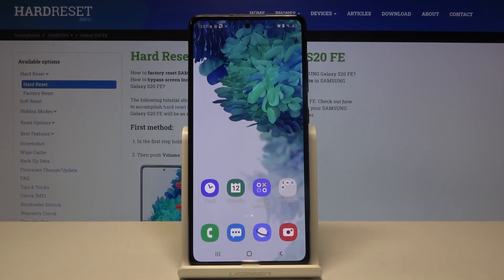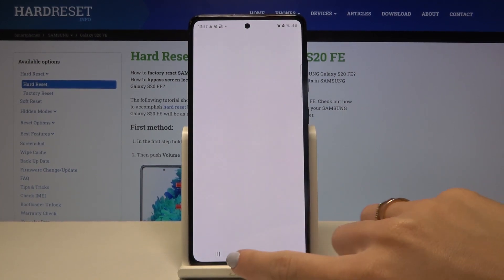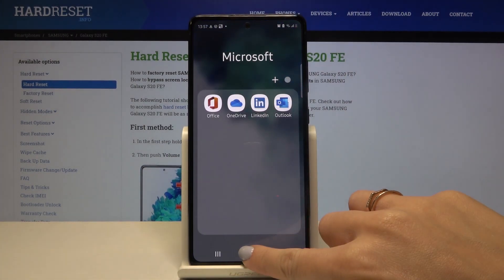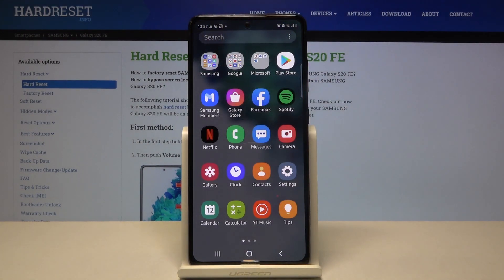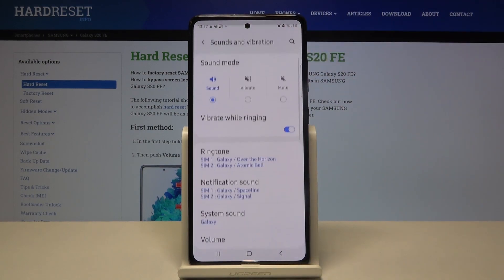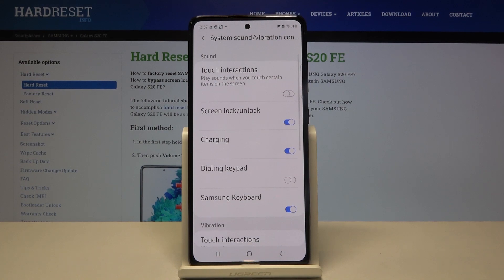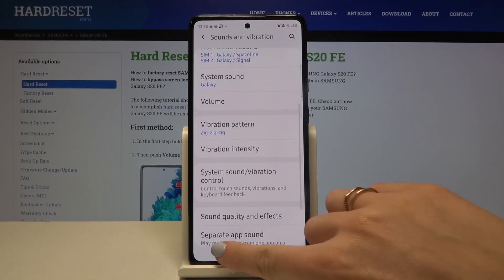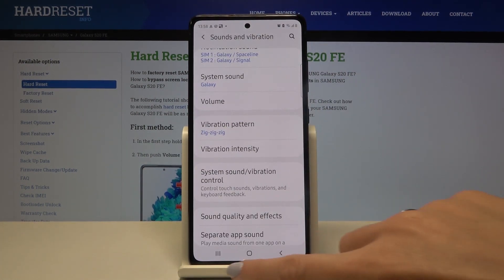How to Enable Touch Sounds in SAMSUNG Galaxy S20 FE – Keyboard Settings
In the presented tutorial, we show you how to smoothly enable touch sounds in SAMSUNG Galaxy S20 FE. If you want to configure touch sounds in your Samsung device, stay with us to learn how to get access to the settings that allow you to customize touch sounds in SAMSUNG Galaxy S20 FE easily. Let’s follow the instructions above and set up touch sounds in your Samsung smartphone. Visit our HardReset.info YT channel and get a more useful tutorial for SAMSUNG Galaxy S20 FE.

How to activate Touch Sounds in SAMSUNG Galaxy S20 FE? How to set up Touch Sounds in SAMSUNG Galaxy S20 FE? How to configure Touch Sounds in SAMSUNG Galaxy S20 FE? How to switch on Touch Sounds in SAMSUNG Galaxy S20 FE? How to customize Sounds Settings in SAMSUNG Galaxy S20 FE? How to change Sounds Settings in SAMSUNG Galaxy S20 FE?